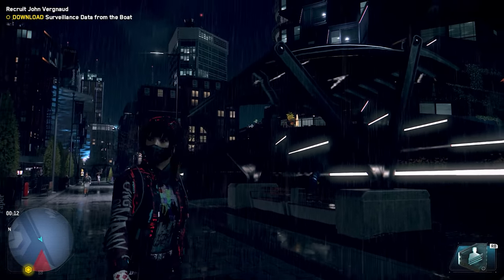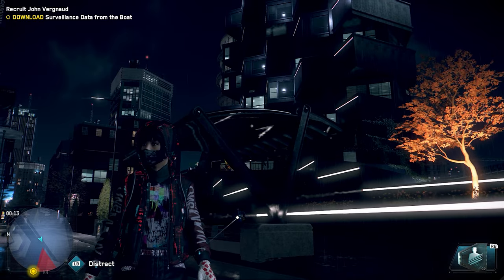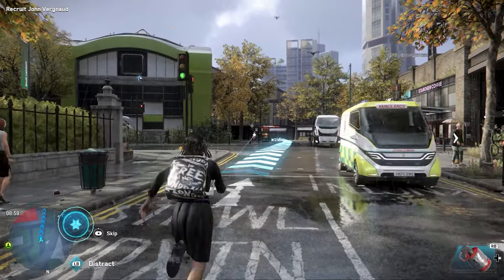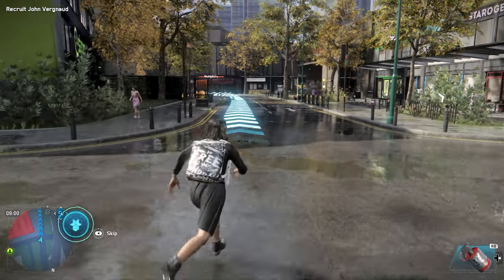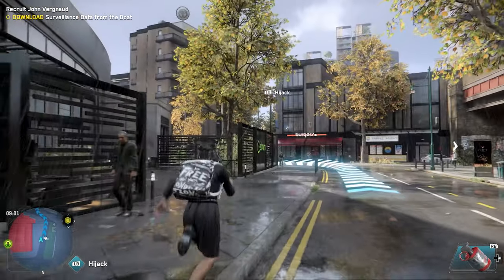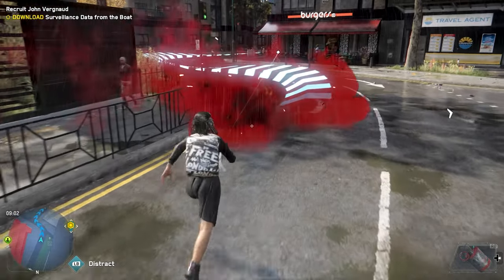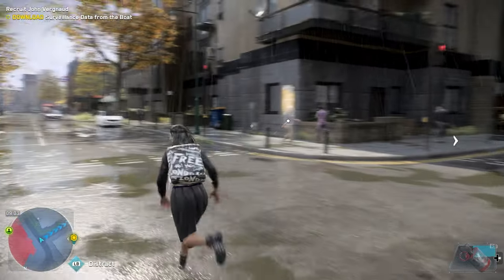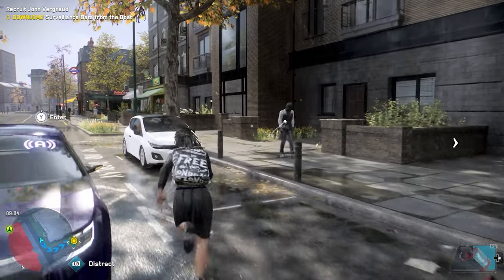Watch Dogs Legion - Always Storming Mod Showcase